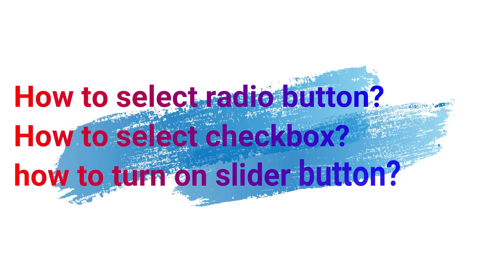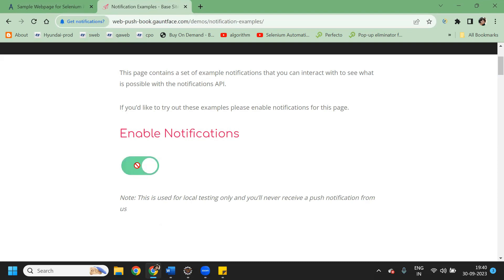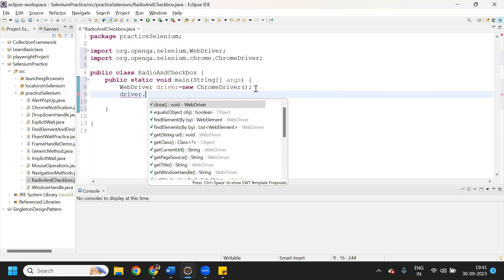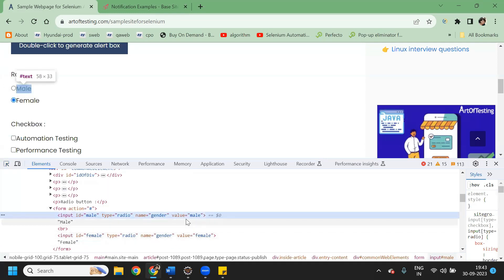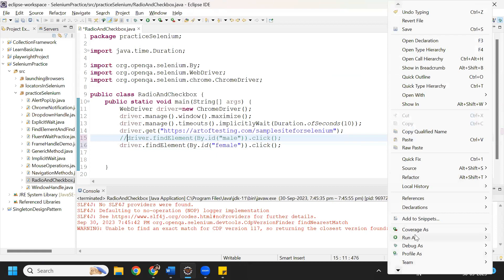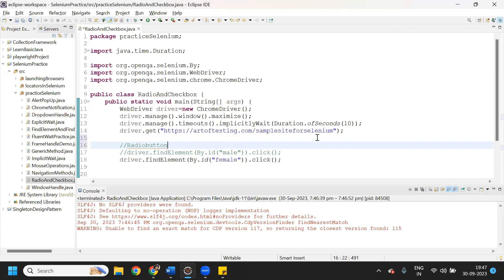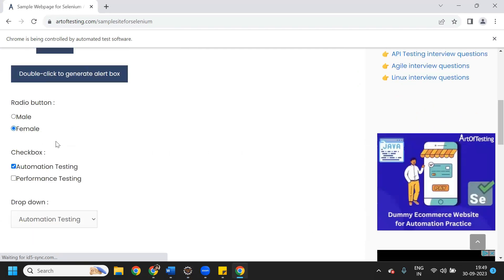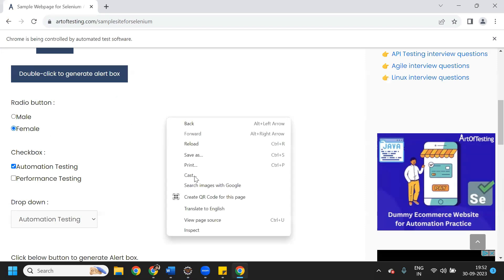Session-20 | How to select radio button | How to select checkbox? | how to turn on/off slider button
Topics covered in this session:
How to select radio button?
How to select checkbox?
how to turn on/off slider button?

how to select radio button in selenium webdriver
how to select radio button in selenium webdriver java
how to select radio button in selenium
how to select radio button in selenium using xpath
how to select checkbox in selenium webdriver
how to select checkbox and radio button in selenium webdriver
how to select checkbox in selenium
how to select checkbox in selenium webdriver java
how to handle slider in selenium webdriver
how to handle slider
how to handle slider in selenium
how to handle slider in selenium java